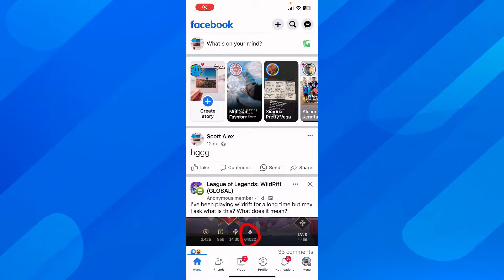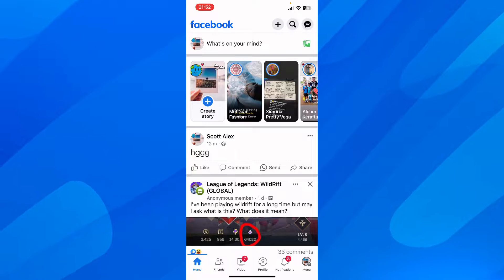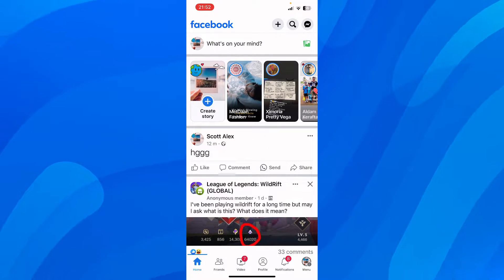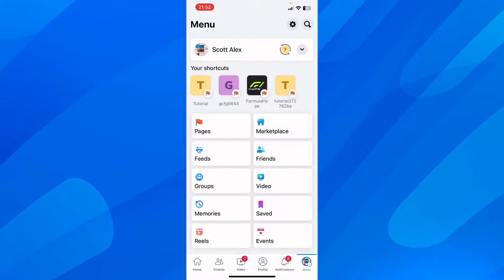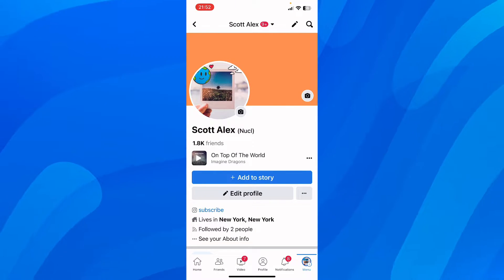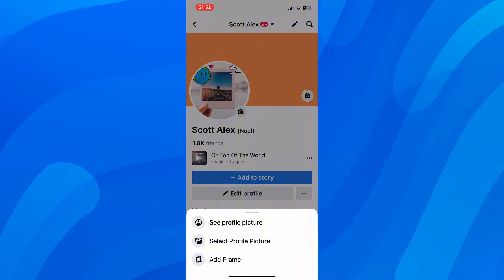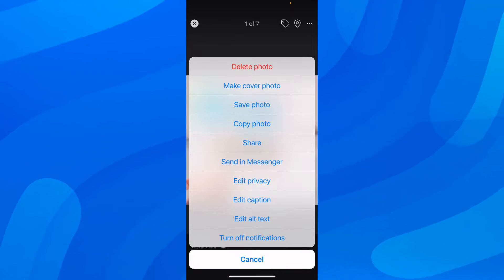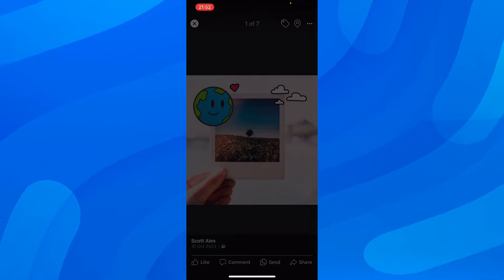How to Delete a Profile Picture on Facebook (2026) Complete Guide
In this concise video tutorial, you'll learn step-by-step how to delete your profile picture on Facebook. Discover how to navigate through your profile settings, select the appropriate options, and effectively remove your current profile picture, ensuring your Facebook profile reflects your desired online presence. Perfect for both beginners and regular users, this guide provides clear instructions and helpful tips to enhance your Facebook experience. ‎